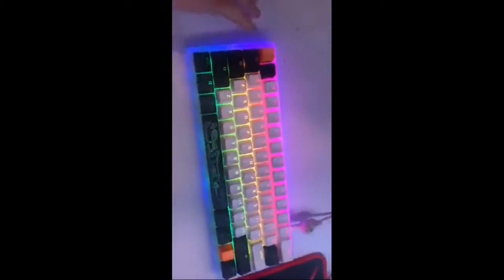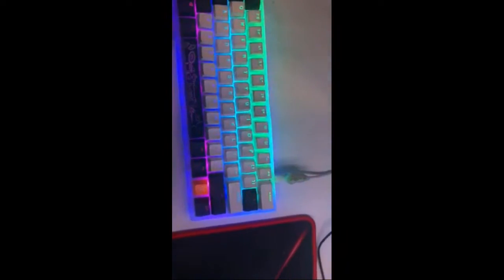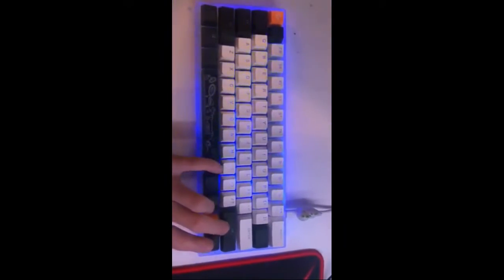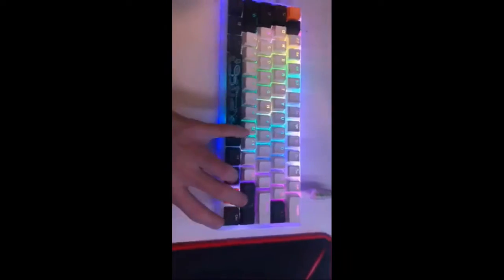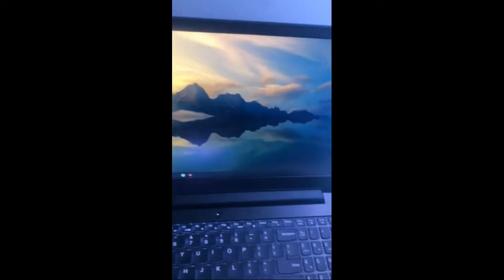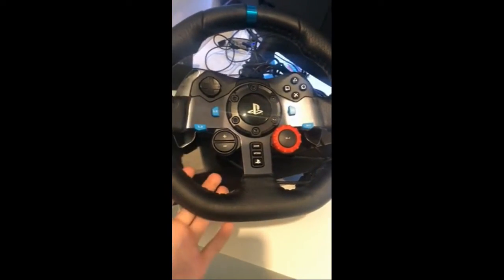Wanna See My Setup? SETUP TOUR!!!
✤ Can I Play With You?     No, I Don’t usually do multiplayer with viewers. Let me know if I should start doing that.

✤ When do you Upload? I am Now Trying to Upload Weekly In the future this might change.

✤ Where do you get your mods for farming simulator? Most of my mods come from Mod Network

✤ Edited With Wevideo Premium!

✤ Computer Specs: 1AMD Ryzen 5 5600H Processor, NVIDIA GeForce GTX 1650, 8GB DDR4 RAM, 256GB SSD Storage, Windows 10H, 82K20015US, Shadow Black and I added a external 2T Hard Drive.|